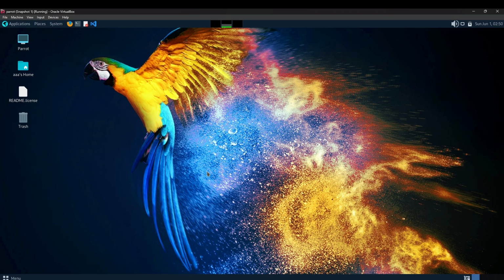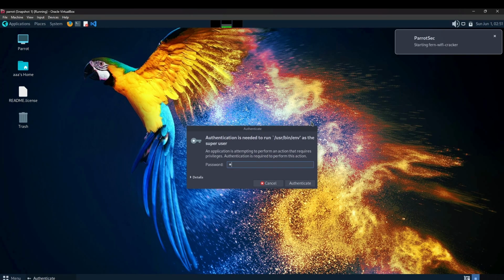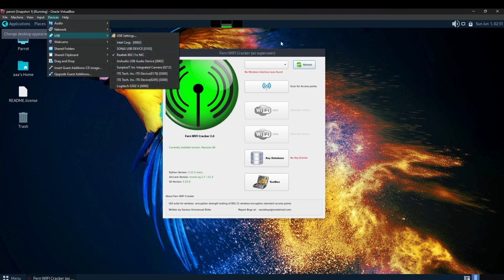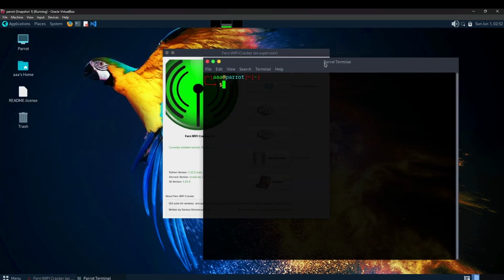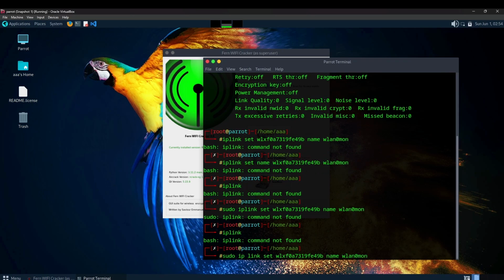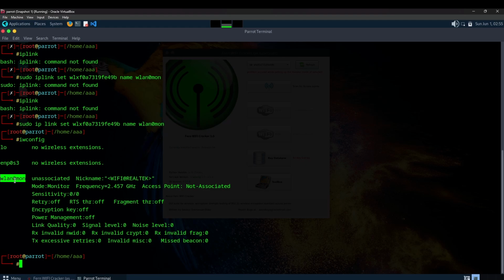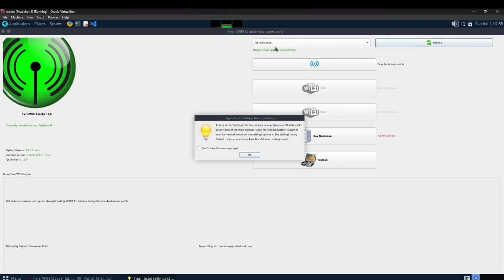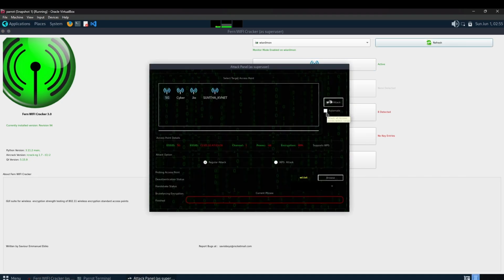fern wifi cracker all issues solved || wifi hacking